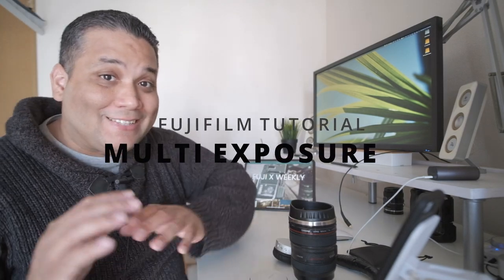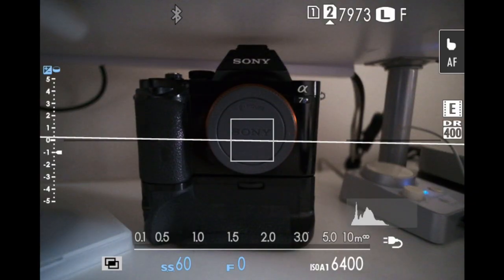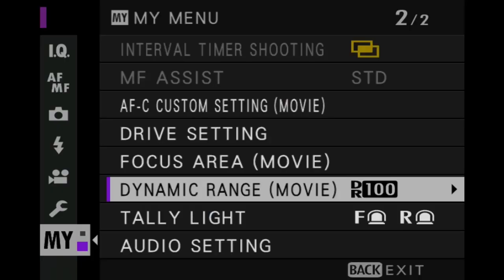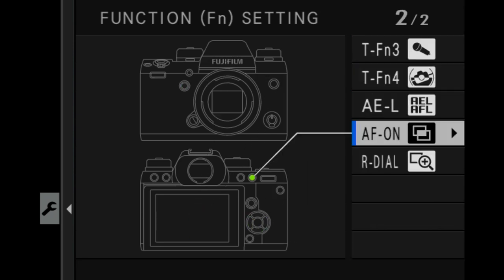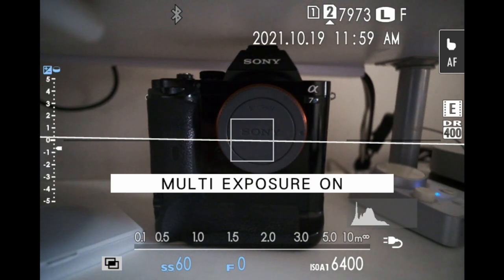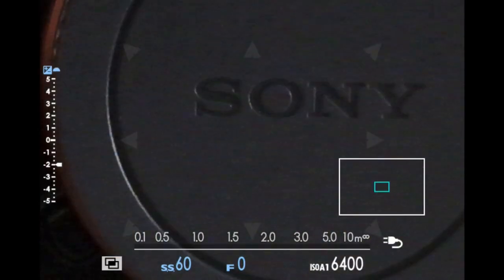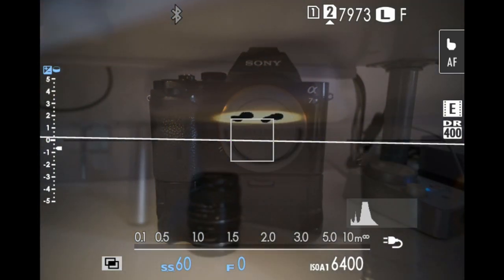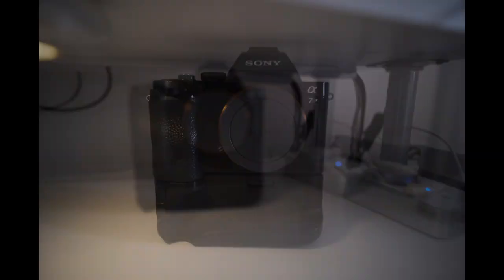SIMPLE Multi Exposure FUJIFILM cameras | TUTORIAL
A quick tutorial on how to use the Multi Exposure feature with your FUJIFILM camera.
Cameras used in this video:
- FUJIFILM X-H1
Lenses:

EDITING Gear:
- 2018 12" iPad Pro 516GB SSD

Camera Gear:
- FUJIFILM X-H1

LENSES:
- FUJINON XF23mm F2
- FUJINON XF18-55mm F2.8-4 R LM